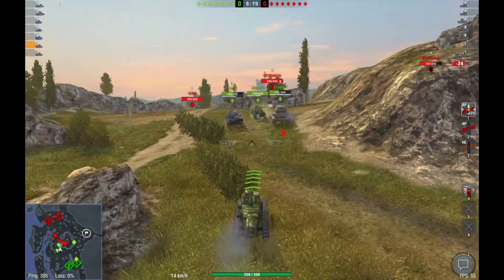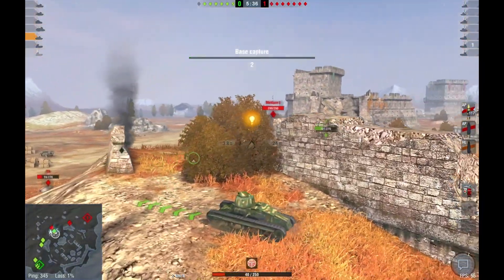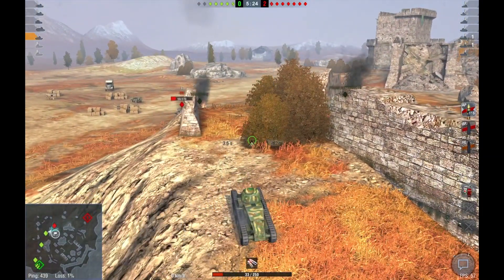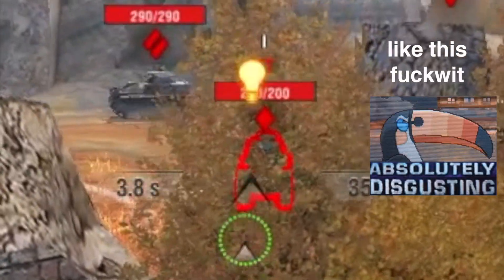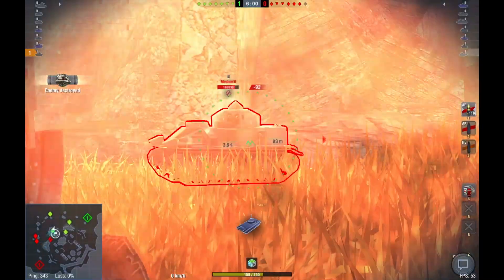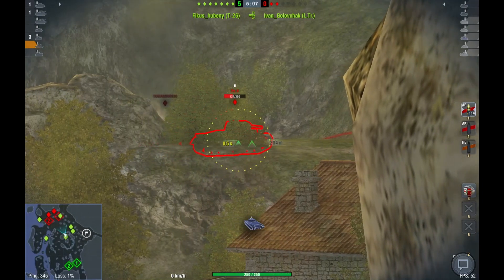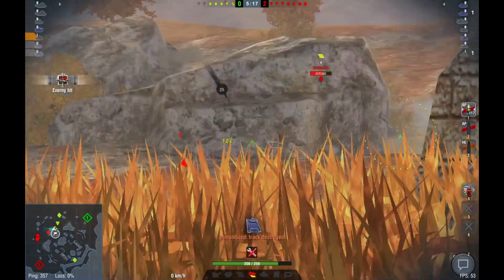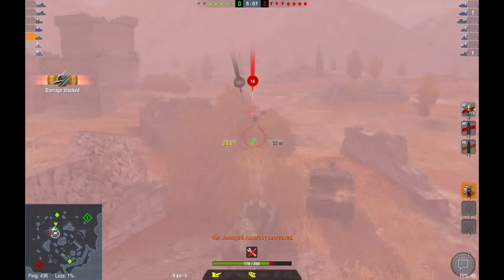The (Blitz) Unicum Guide To The Renault Otsu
Of course, they had to go and remove this tank while I was working on a guide for it. GG WP Wargaming.

Guess I'll start on that T-54 guide raptorjesus has been requesting.